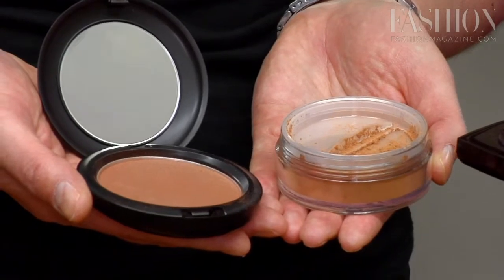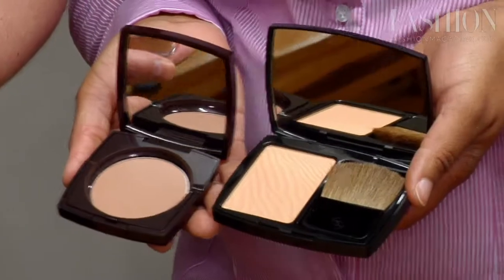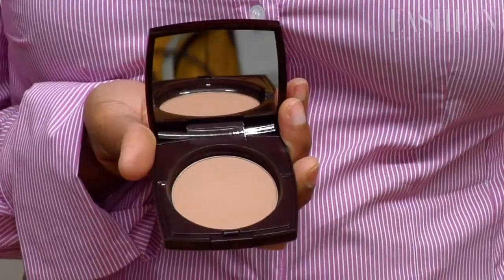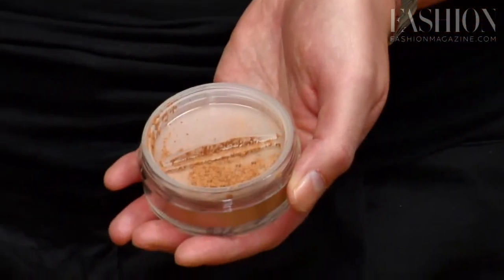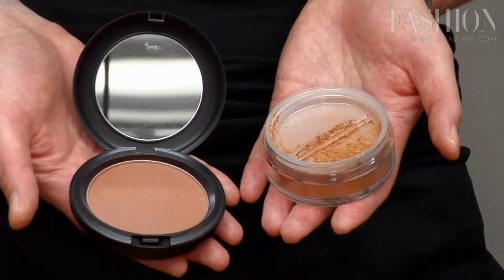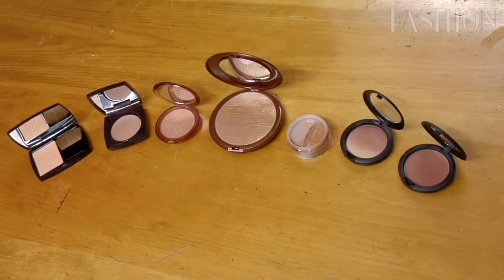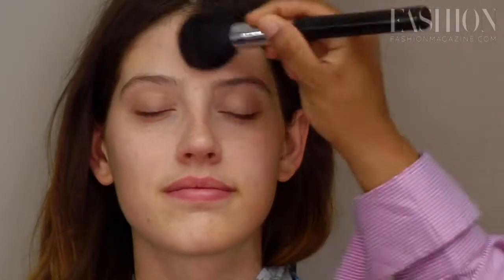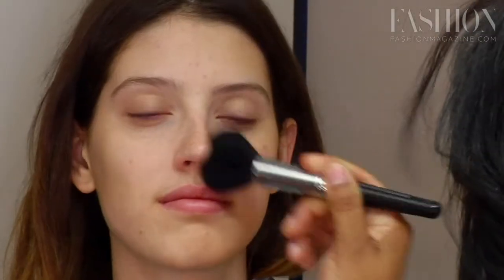Beauty 101: Bronzer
Beauty director Adriana Ermter gets expert advice on creating a summery glow.